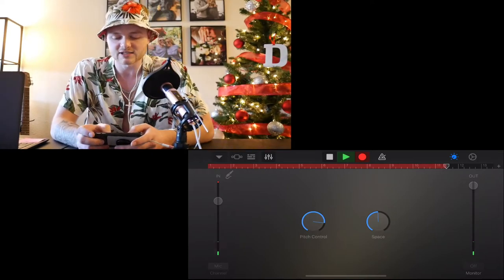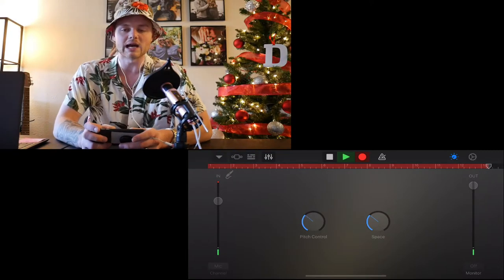CONDENSER MIC 4 IPHONE (Review)!!! Musicians, Vloggers, Podcasts!!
Zealsound has made an AMAZING condenser microphone for iPhone!! Crisp and clear sound, it is super portable and easy to set up.  Easy for musicians, podcasts, and vloggers. Whether you record in your car or in your bedroom, it is one of the best multi faceted microphones on the market!

BEAT IS NOT MINE!! NO COPYWRITE!!